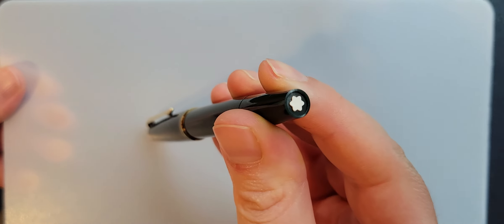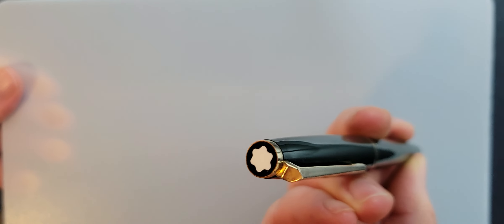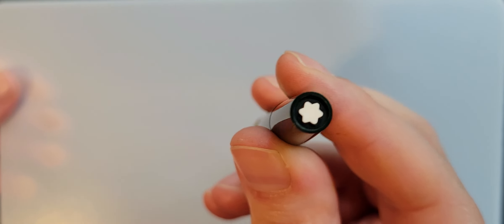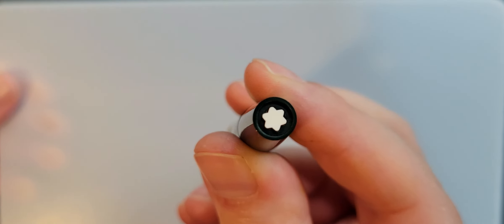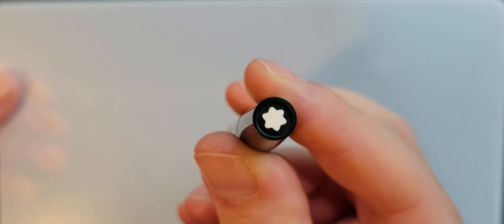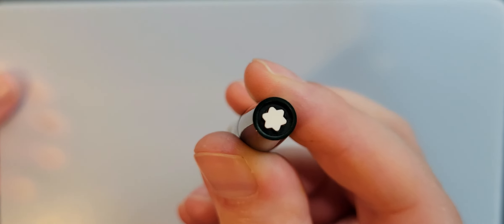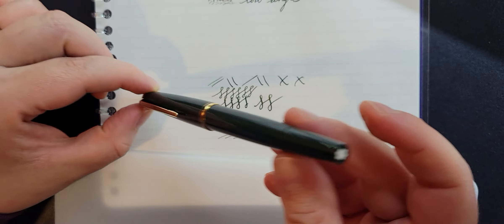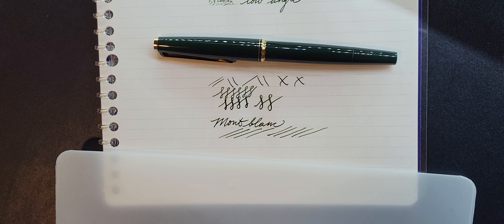Montblanc 221 14C Fine Vintage Fountain Pen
Montblanc 221 Fine 14C Vintage Fountain Pen